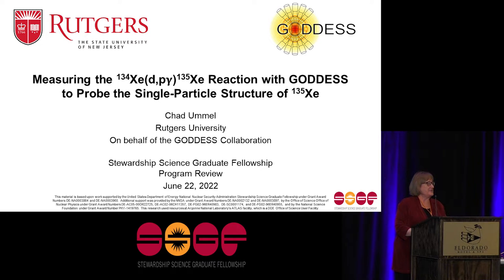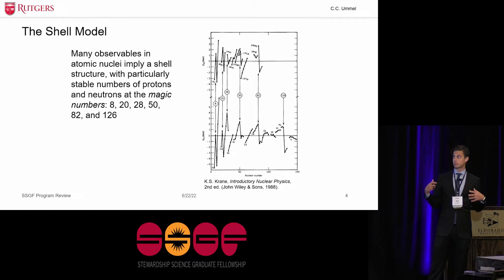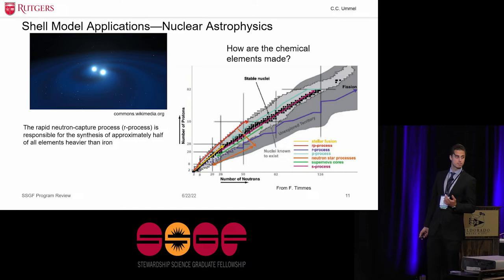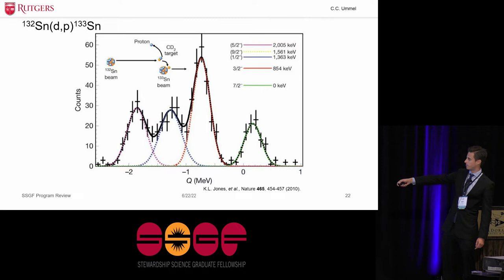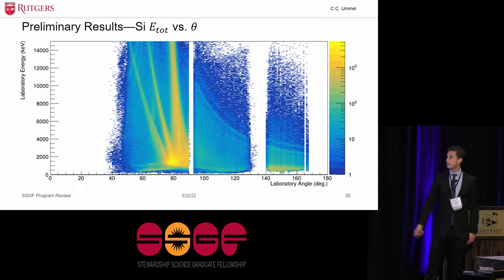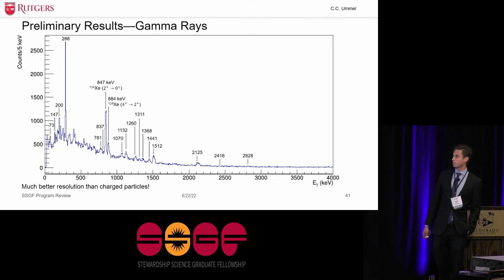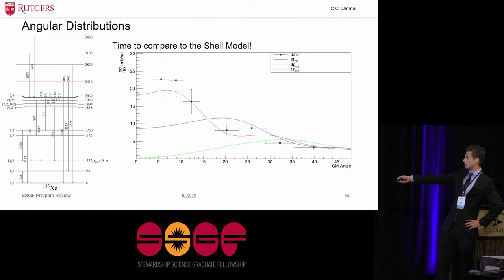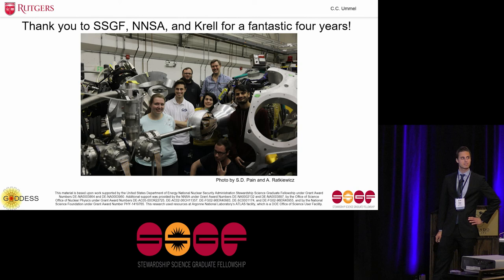DOE NNSA SSGF 2022: Measuring the 134Xe(d,pg)135Xe Reaction with GODDESS to Probe the Single-Part...